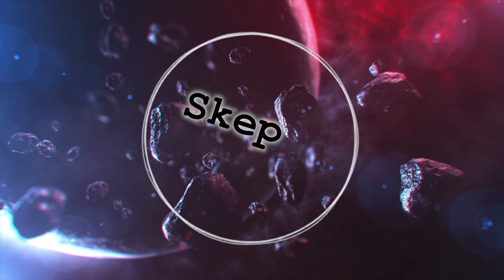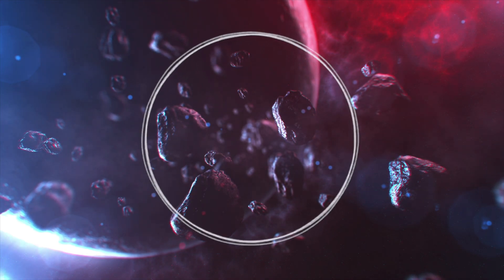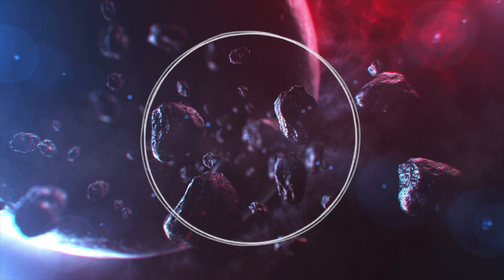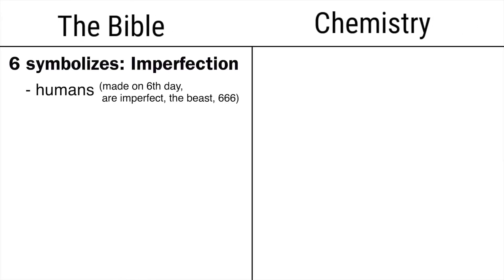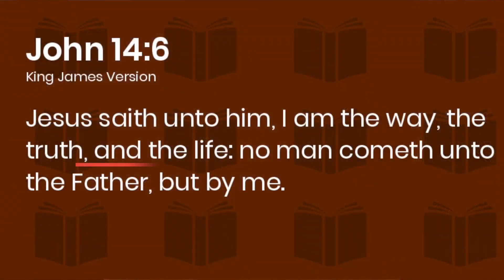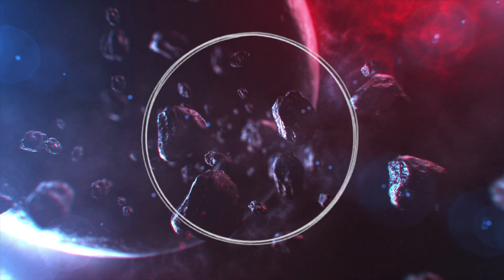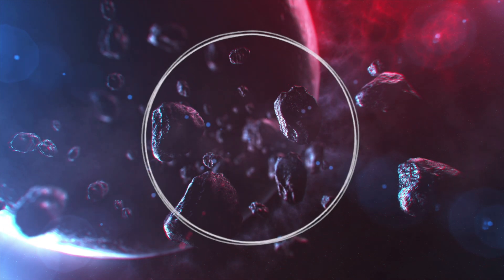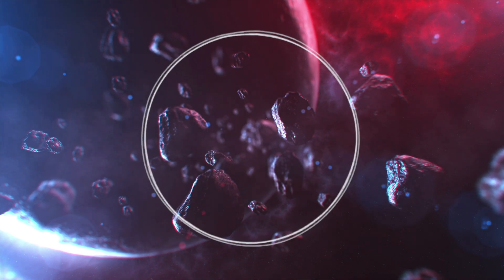Atheist Responds: Christian Thinks Numerology Proves God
When a theist says they have science and numbers to demonstrate the truth of the bible, I was intrigued! Here is a theist's attempt at using science and numbers to prove that the bible is true, using some really fallacious arguments!

*Everything in this video is just an opinion, and should be treated as such - though it is important to ask questions. Any humour or sarcasm is aimed towards the words and actions of the individuals, and not intended to be a personal attack on any individual themselves, under the act of free speech*